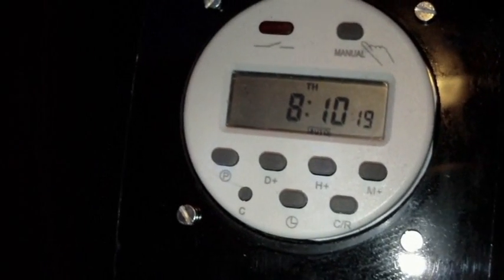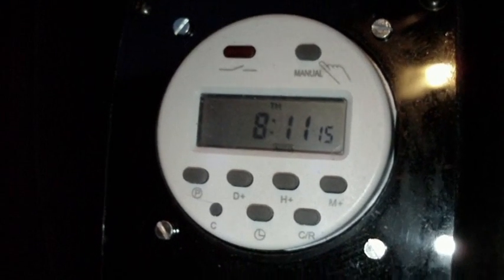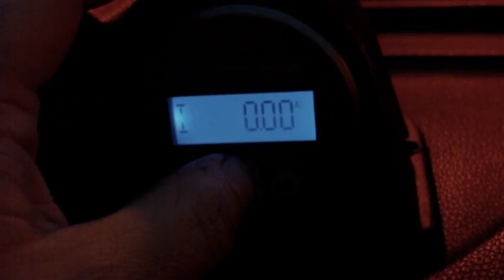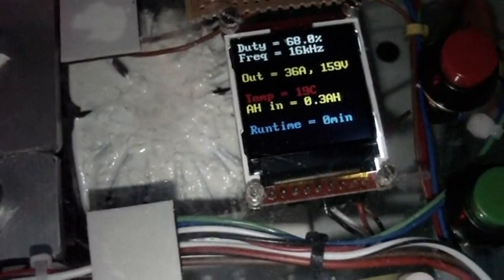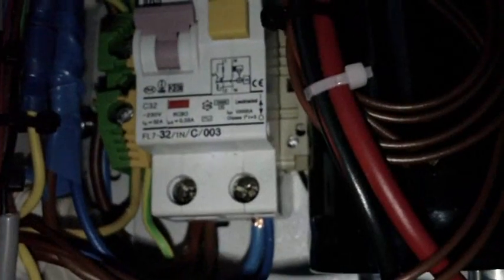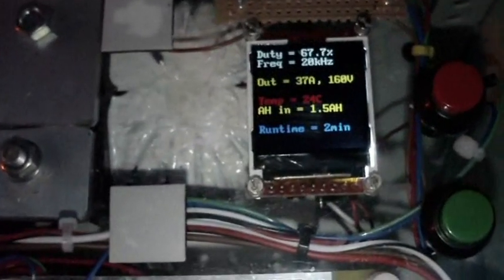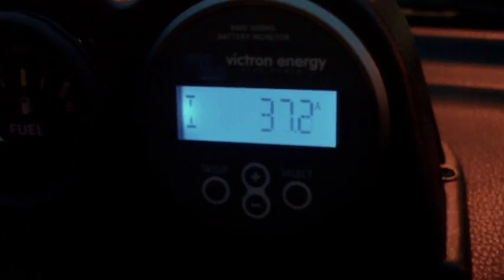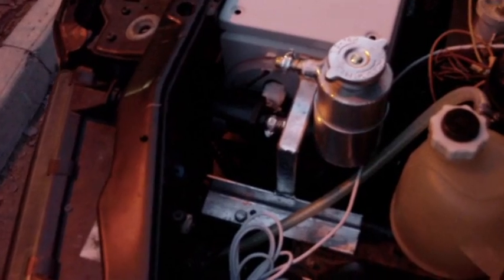BMW EV Conversion 66 Liquid Cooled Charger 10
Progress report on the charger. Sorry for the bad lighting.